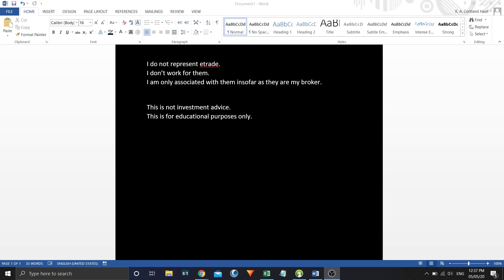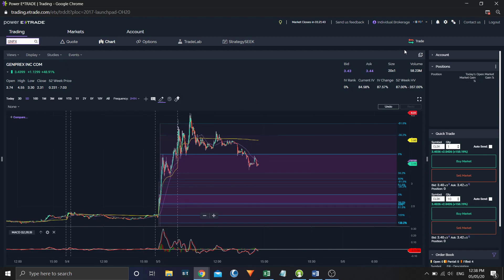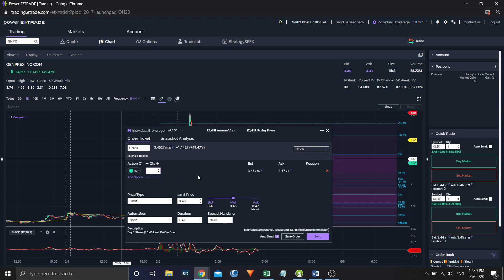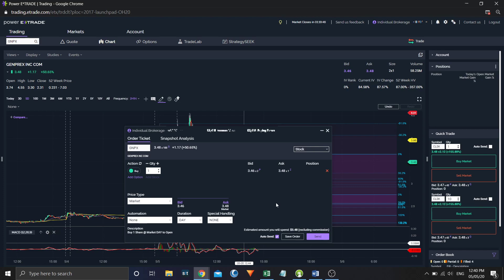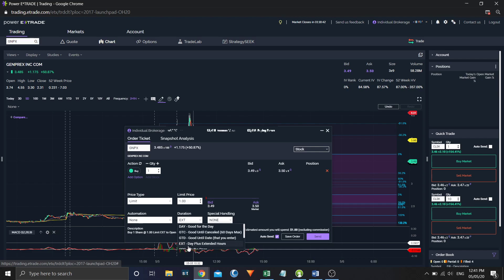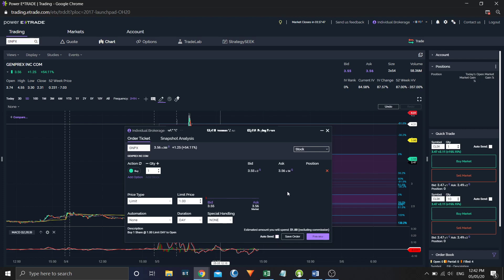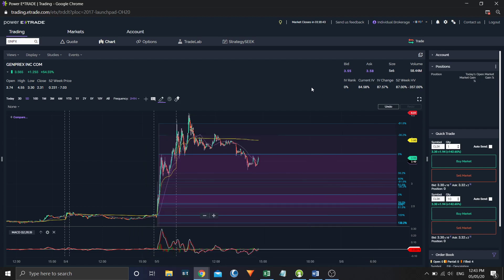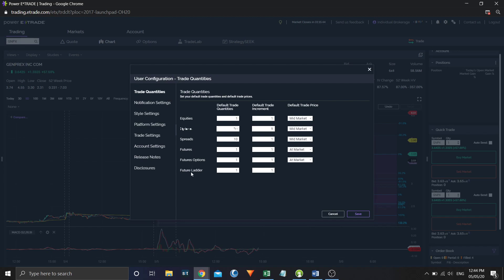How to Place an Order Using Power Etrade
This video describes the process of placing a trade using Etrade's platform Power Etrade. It describes how to open an order box, navigate the order box, how to more rapidly open the order box, how to specify buy/sell quantities, place order during extended hours (premarket, after hours), how to set a default quantity using Power Etrade, how to turn off confirmation screens on Power Etrade, and how to setup and use the quick order box (quick trade widget) for rapidly market ordering in - all using the Power Etrade platform.

Additionally, for beginning and advanced traders, I recommend Dekmartrades (Sean Dekmar) over at tradecaster.com